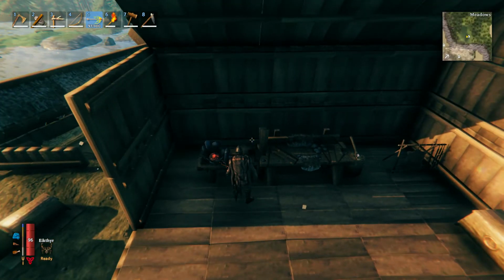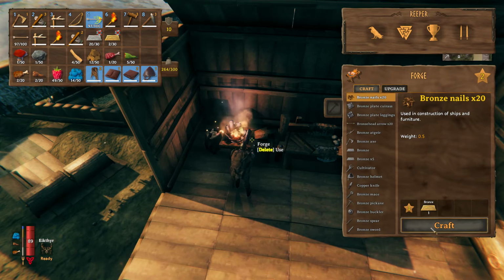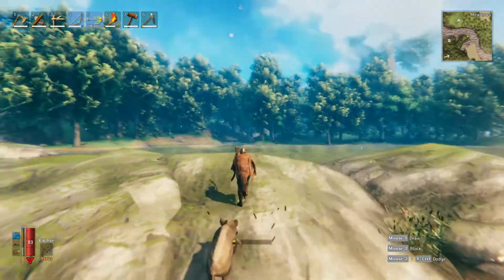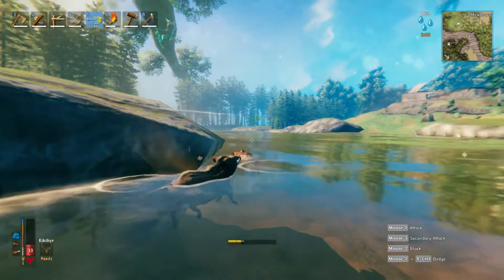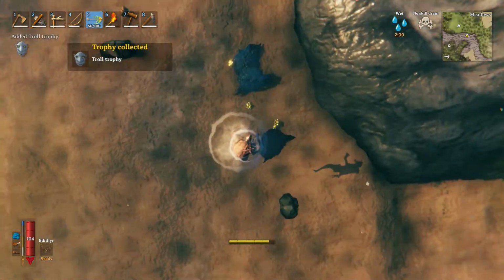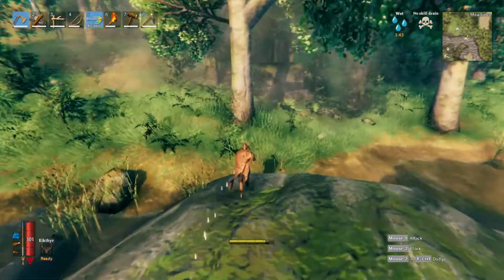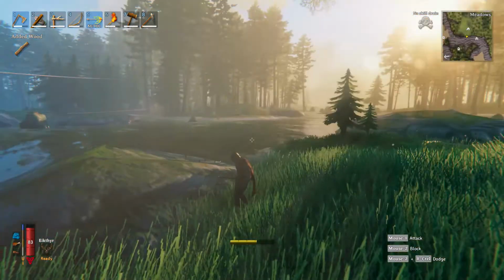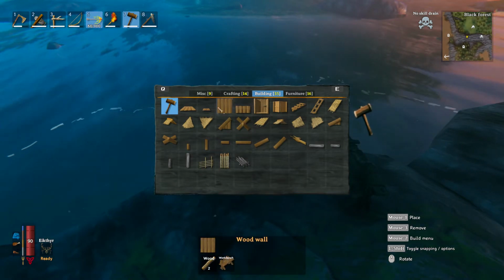1ST TROLL KILL-MOVED TO NEW MAP ON MY NEW DEDICATED SERVER-Ep 8-Valheim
Hello,
So I rented a Valheim server. Awesome thing is that Reeper was able to swap between my old single player world and the new dedicated server.
I wasn't sure that would be a thing. Lost no progress other then the base build. Have 1 person playing on the server atm with probably a few more friends coming.